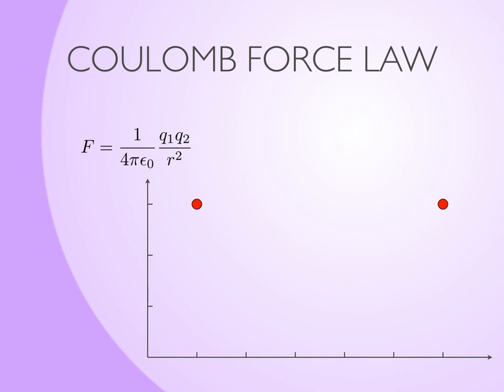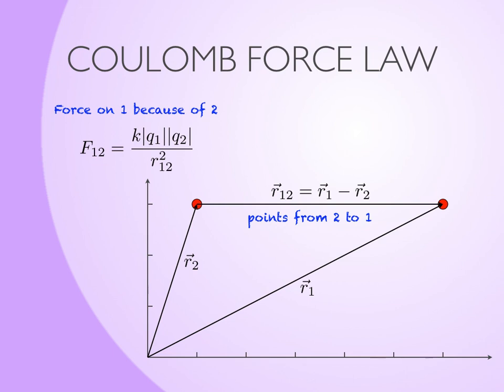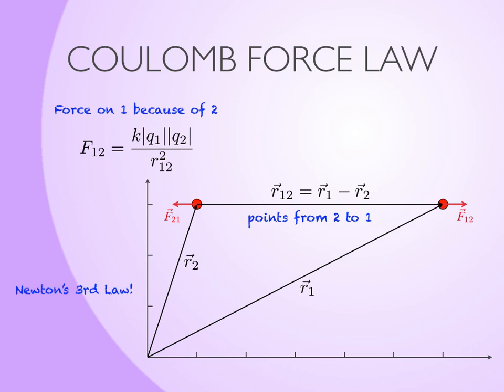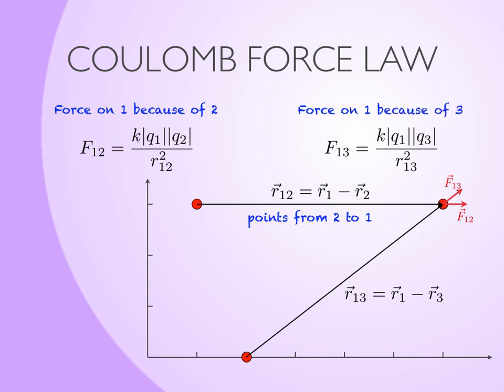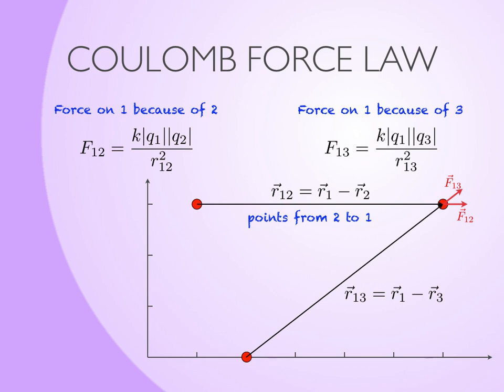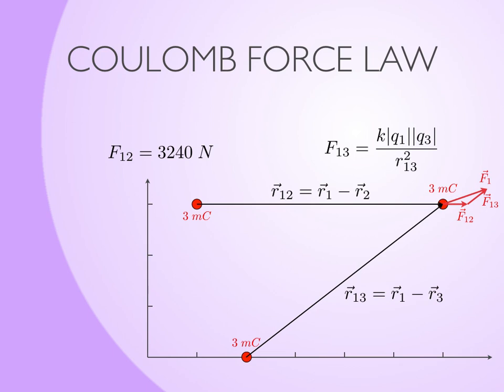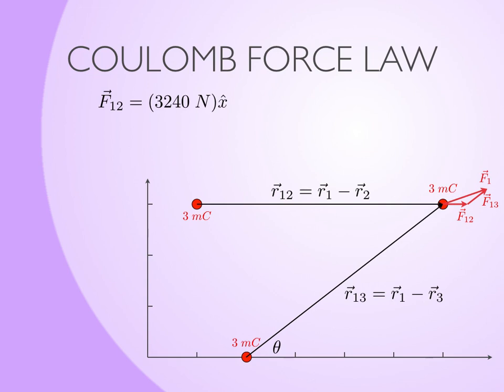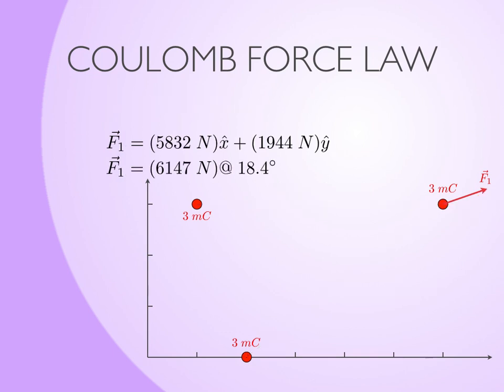150 002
Coulomb's Law, vectors